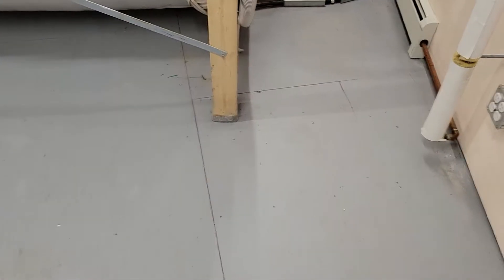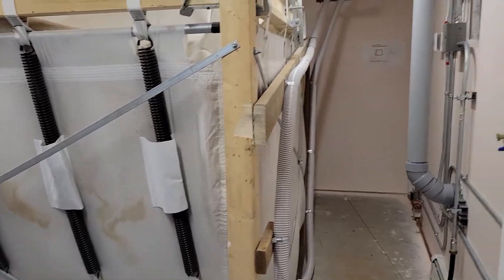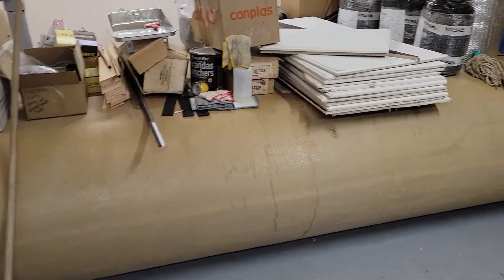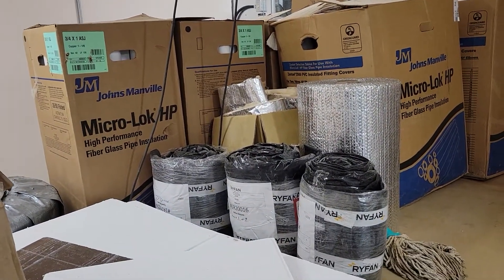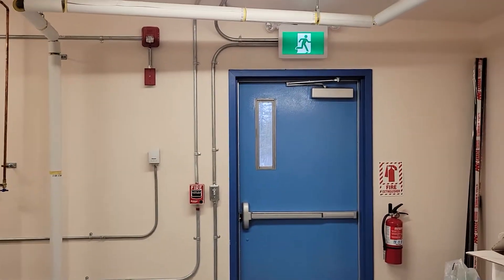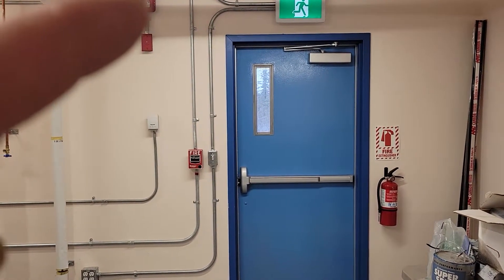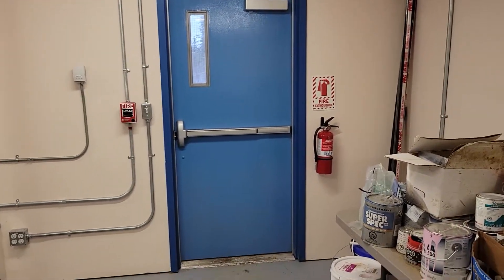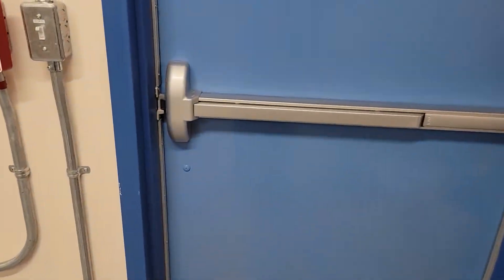Deline Daycare walkthroughs for Fire Marshall (2)